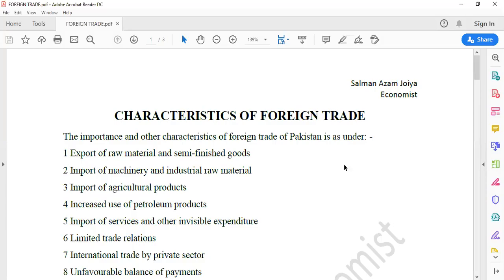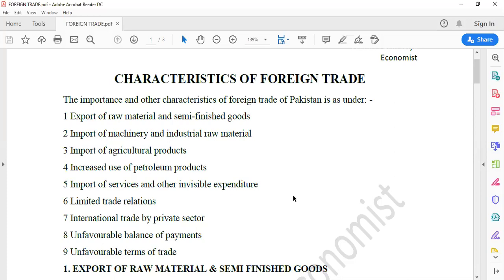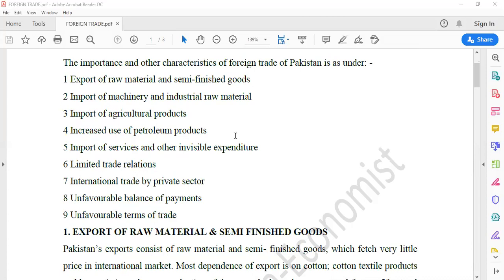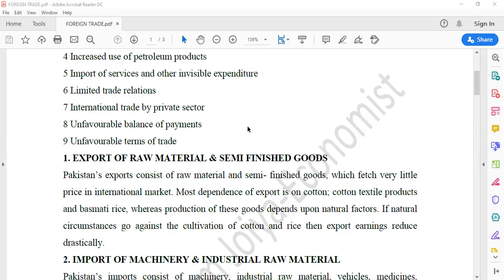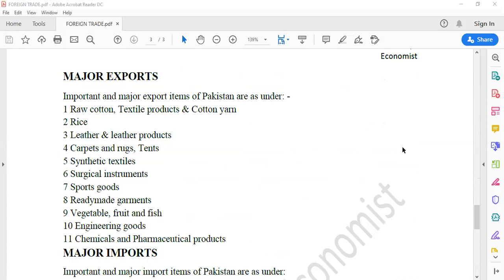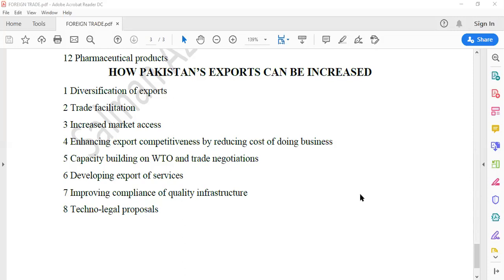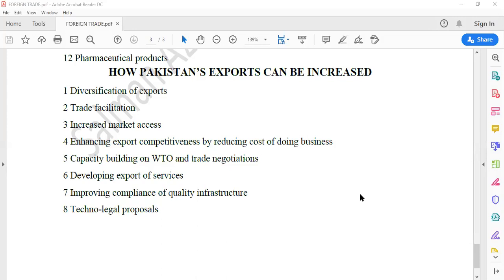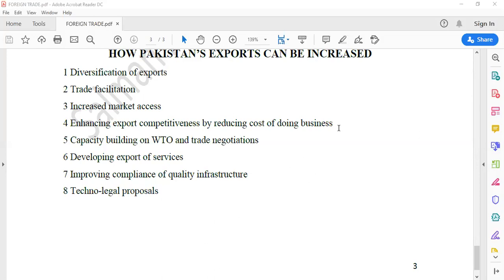Trade Characteristics and solutions (1)